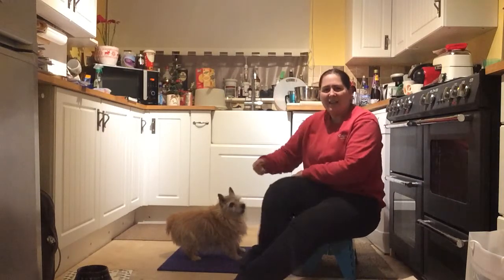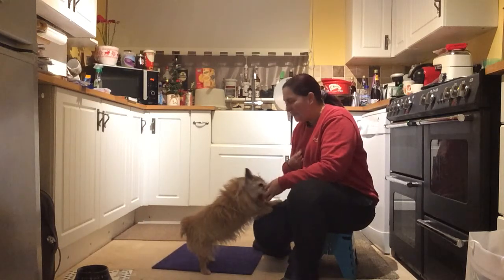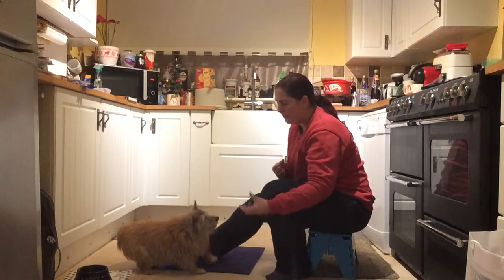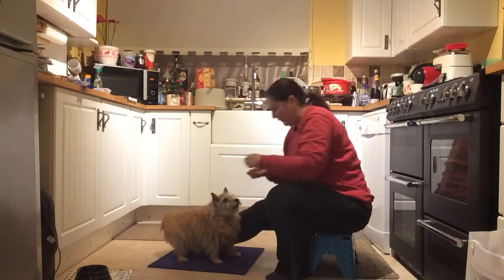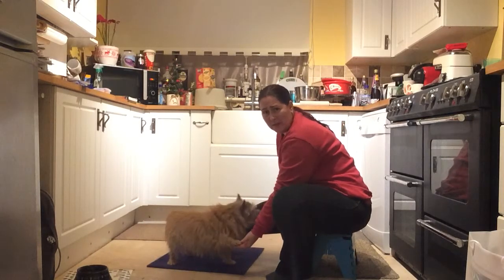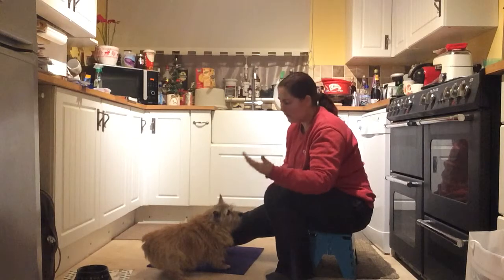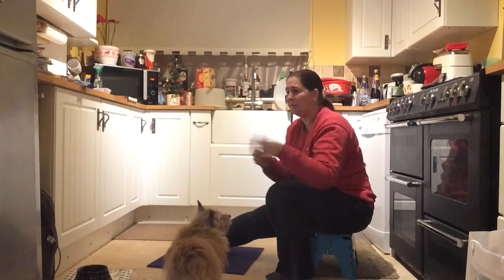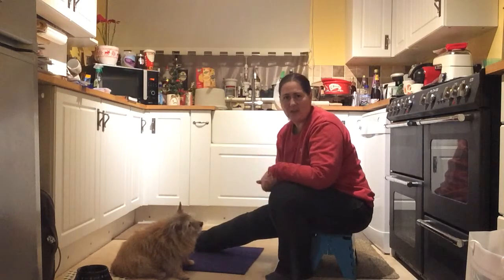IMG 0347 Give Paw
Cassie Demo's Give Paw / Shake Hands Trick - trick number 15!